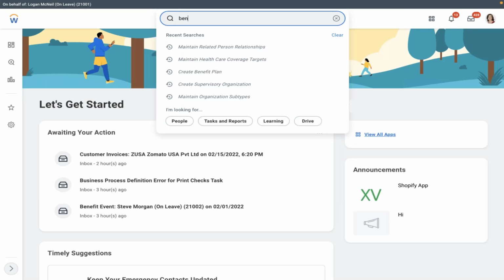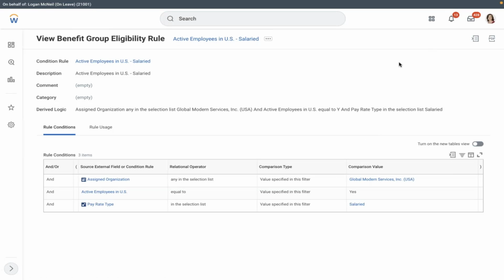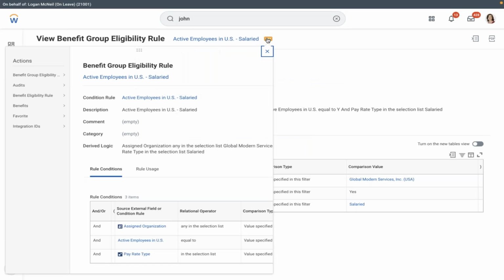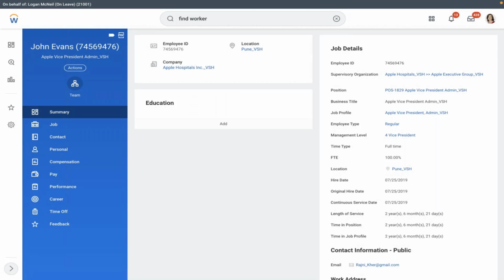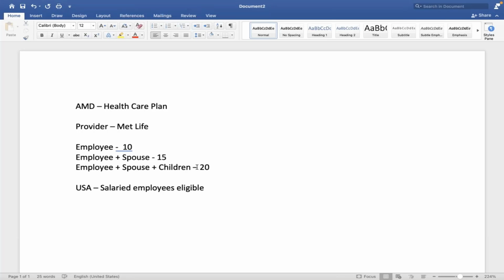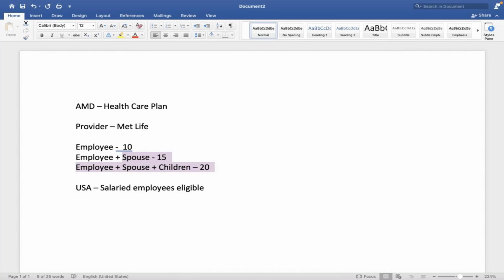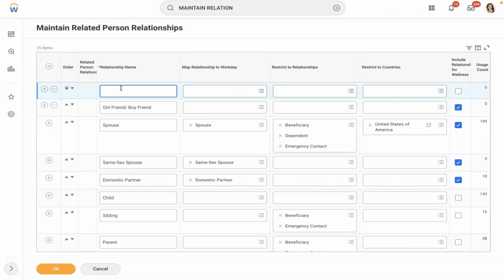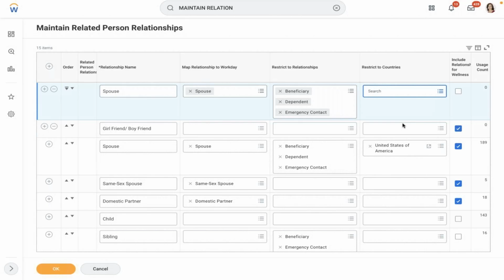Workday Benefits Recruiting | Workday Benefits Tutorial | Workday Benefits Certification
In this video you are going to learn about the View Benefit Eligibility Rule.